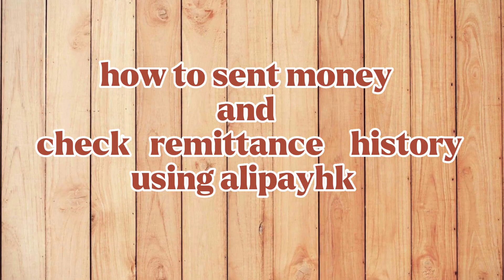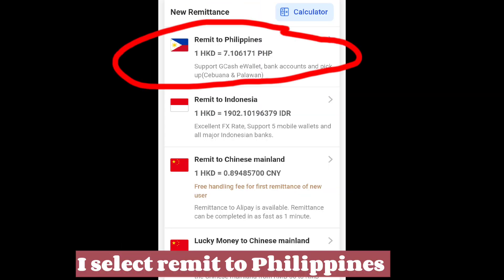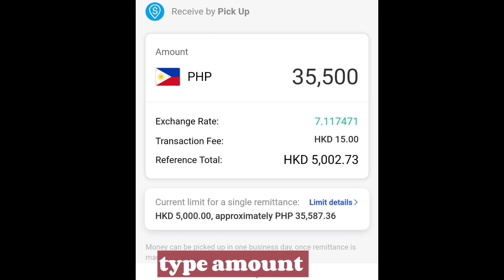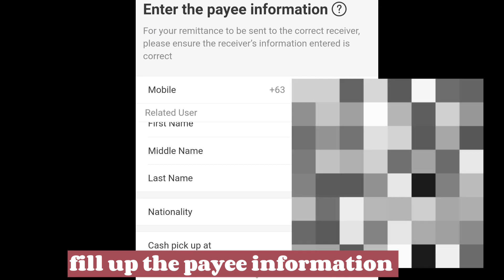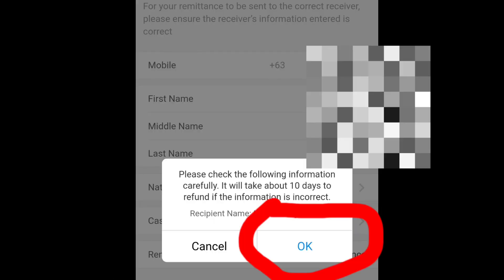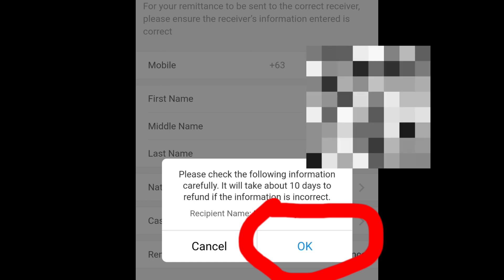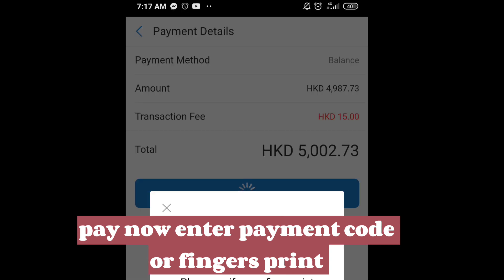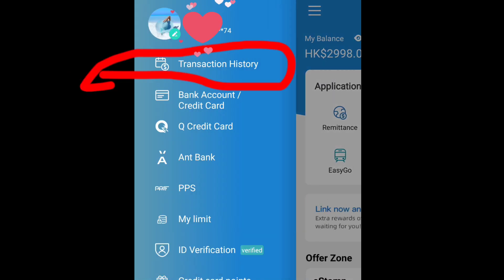how to sent money using alipay and check remittance status on your alipay app/ alipayhk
sent money Tutorial step by step